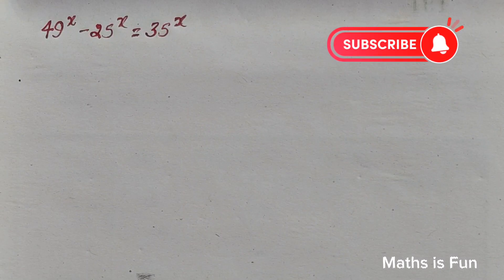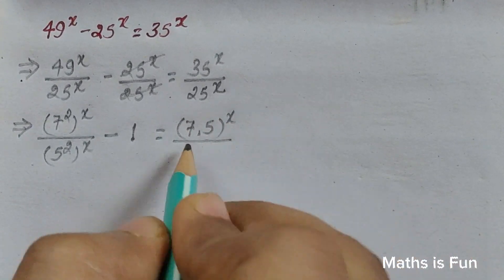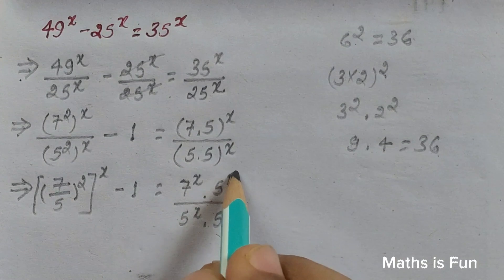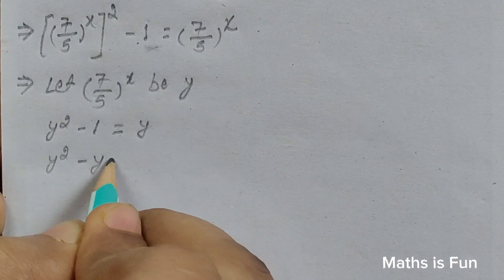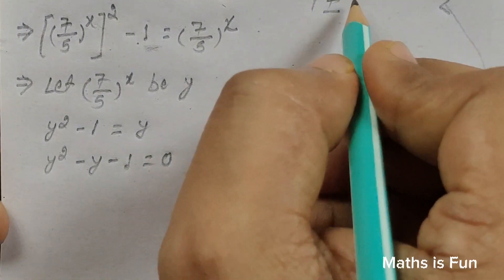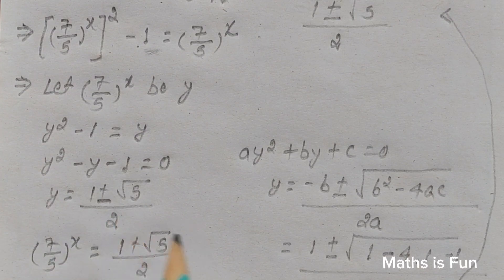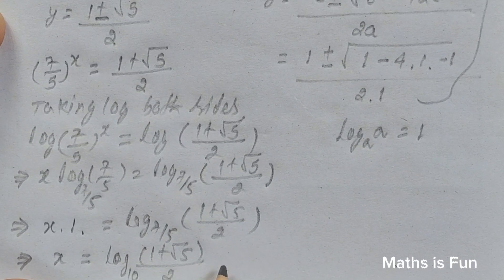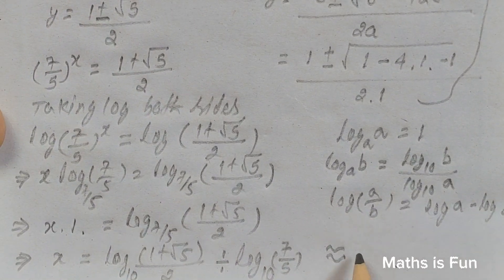Find the value of x in this equation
Algebra Problem and Solution

find value of x
finding the value of x
solving the equation
quadratic equation
Algebraic equation
solve the equation for x
algebra question answer